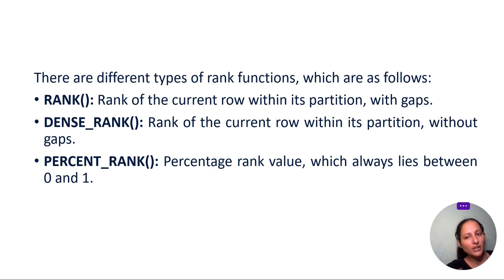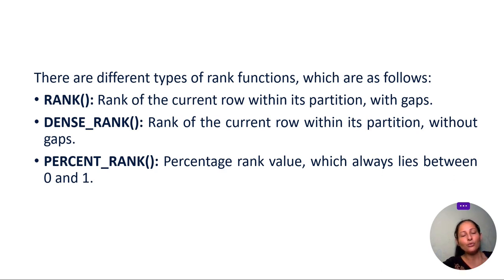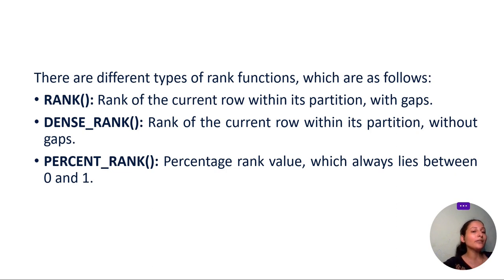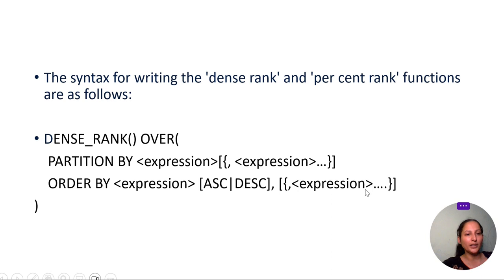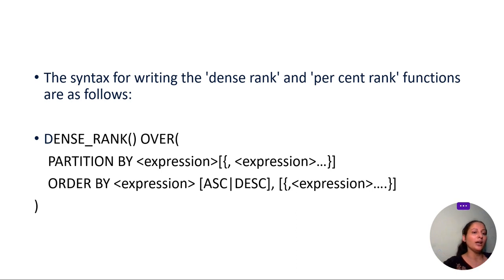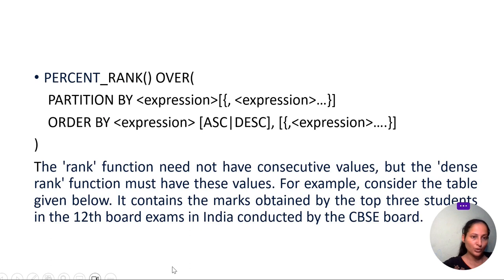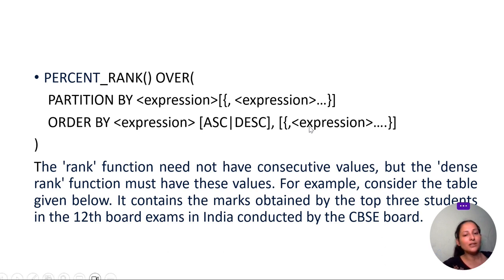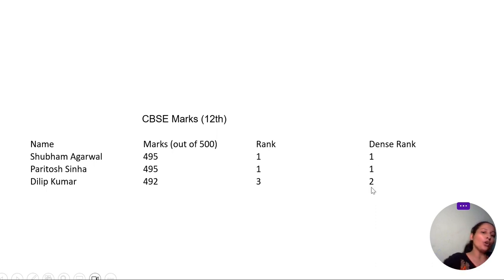Rank Functions - 03 in MySQL | MySQL tutorial for beginners | MySQL full course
Rank Functions - 03 in MySQL |